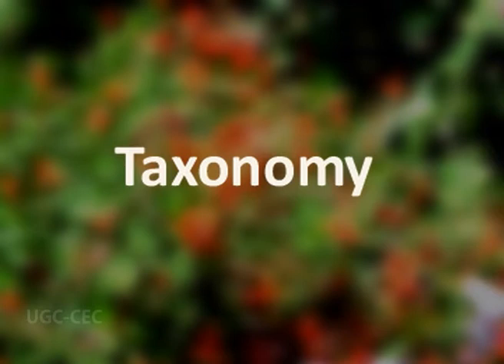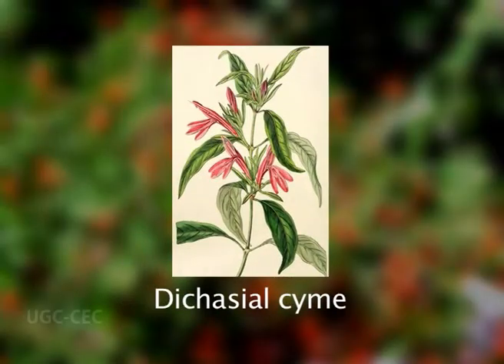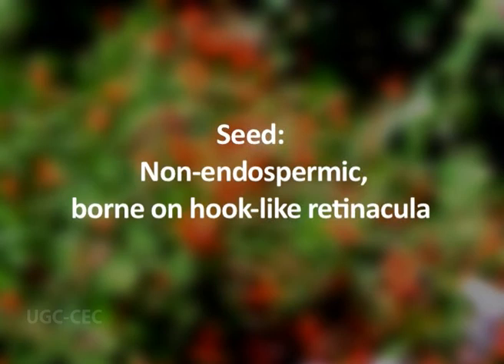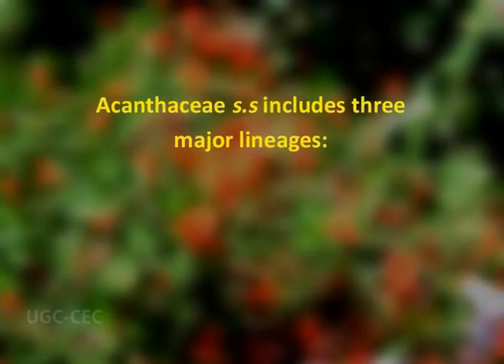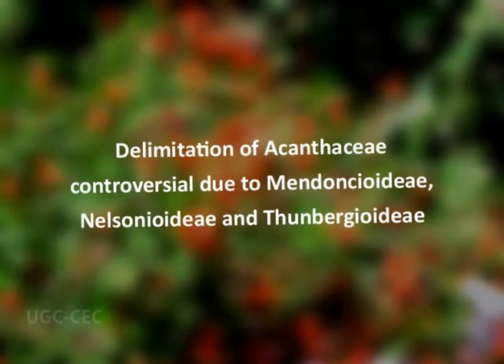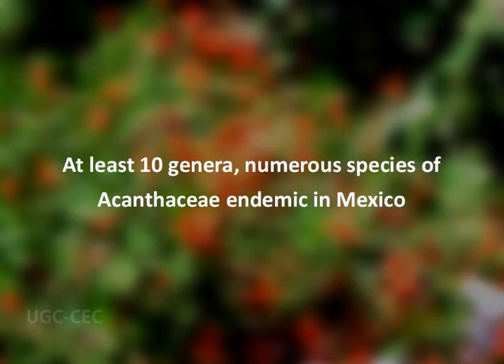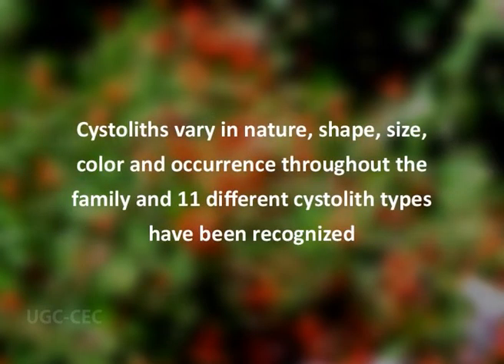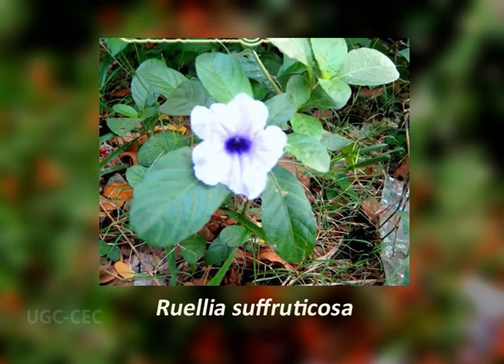Taxonomy and diversity of Acanthaceae